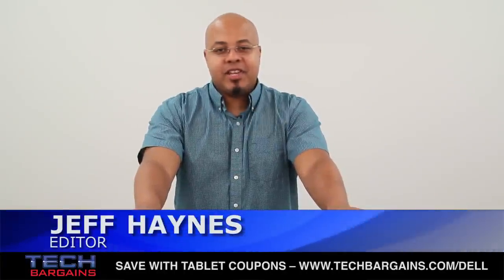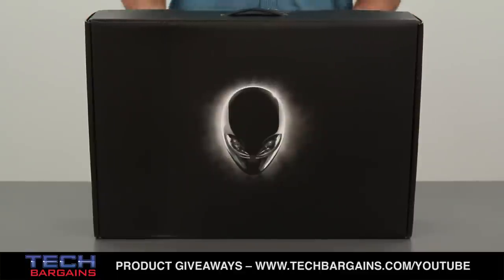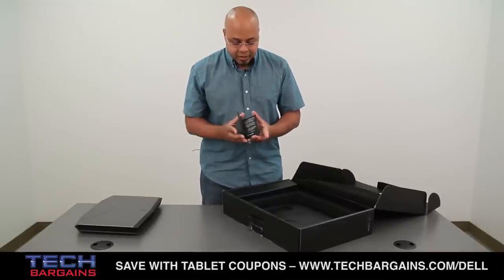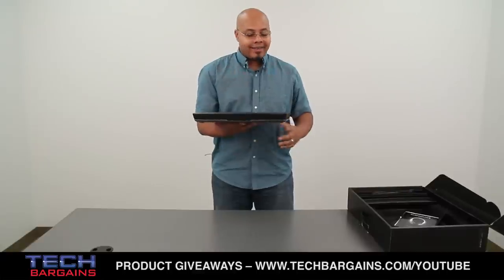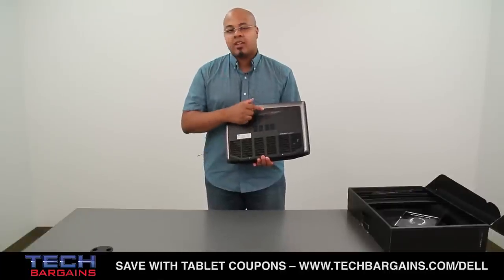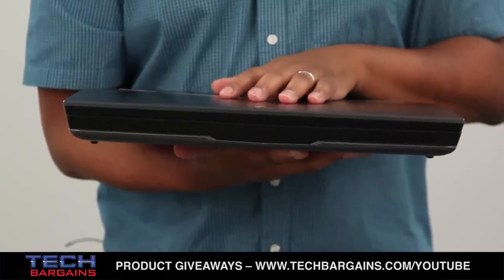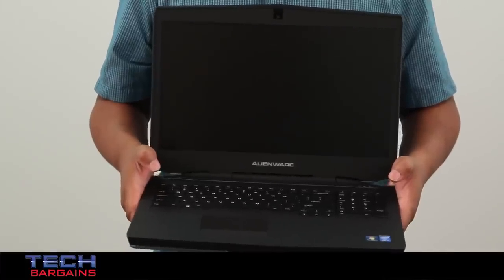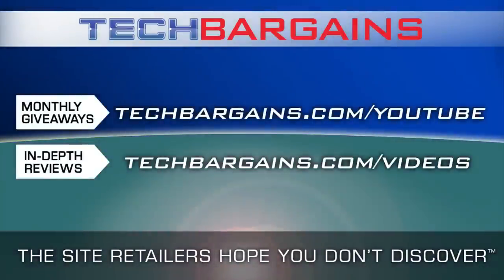Alienware 17 Unboxing (HD)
or TechBargains.com/dell to get the latest coupons and deals for Alienware systems.

Here's our unboxing of the Alienware 17 gaming laptop.  This is the latest system refreshed with the newest Haswell processors to enhance your gaming experience. Specs include a core i7-4700MQ CPU running at 2.4GHz that can be boosted up to 3.4GHz via Turbo, 8GB of RAM, a 750GB hard drive spinning at 7200rpm, an Nvidia GeForce GTX 765M video card with 2GB of graphical RAM, slot loaded DVD burner, and Alien Command Center 3.0.